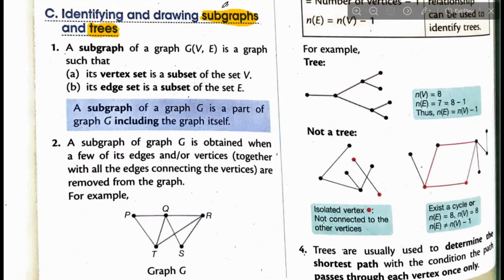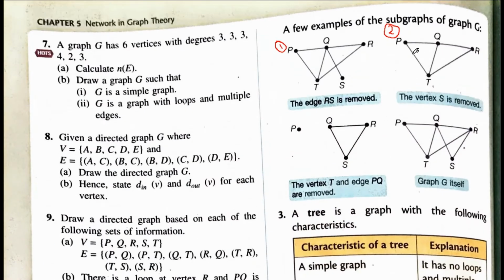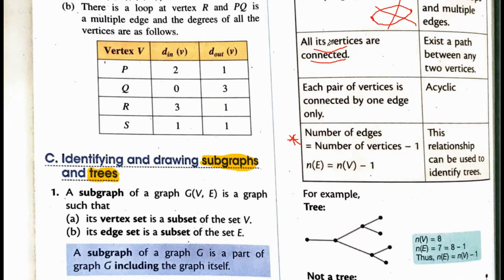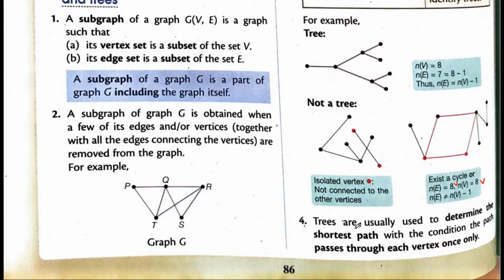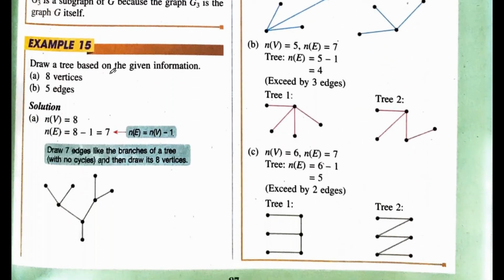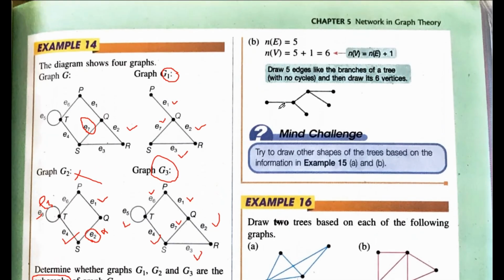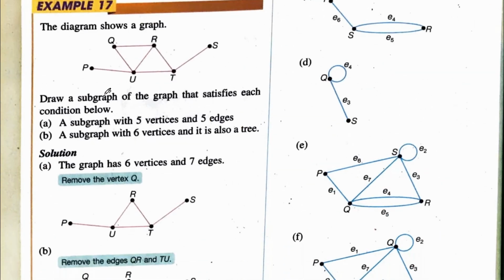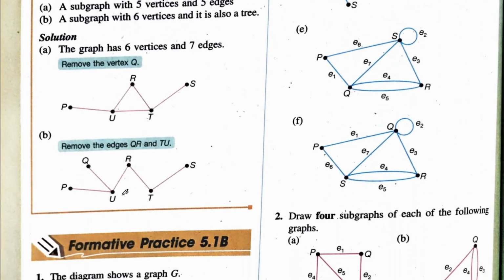KSMM Form 4 MM Chapter 5 Part 5